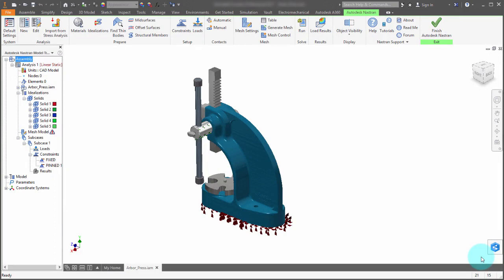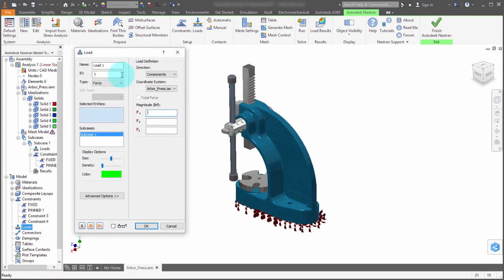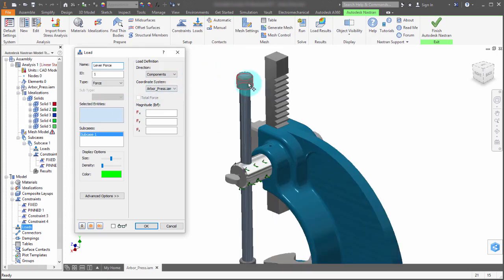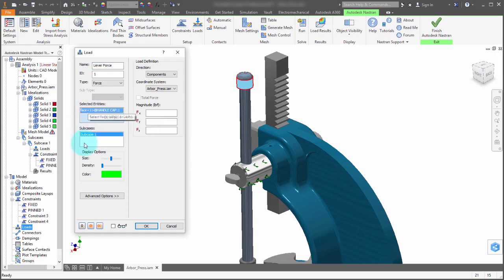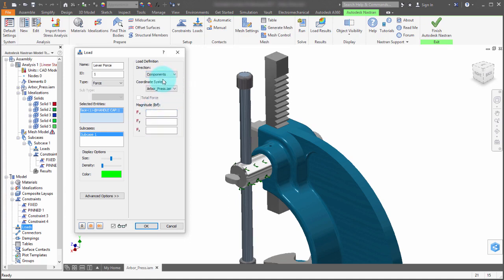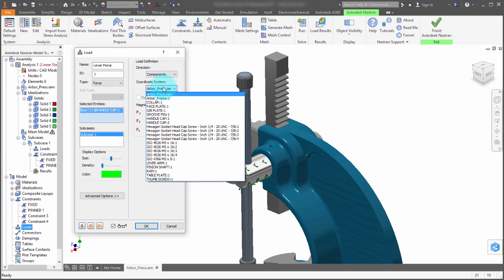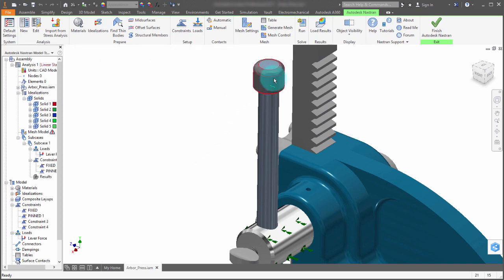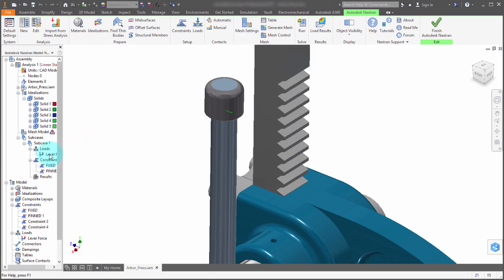Video 24 Analysis setup load 1 (forces)